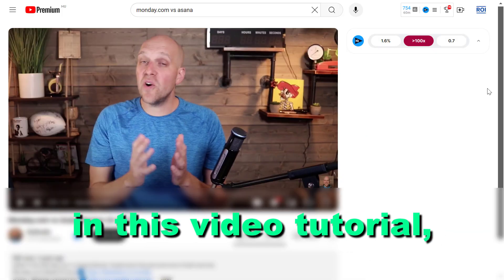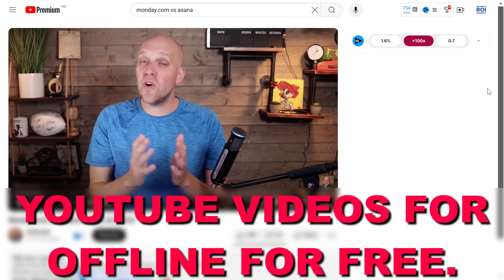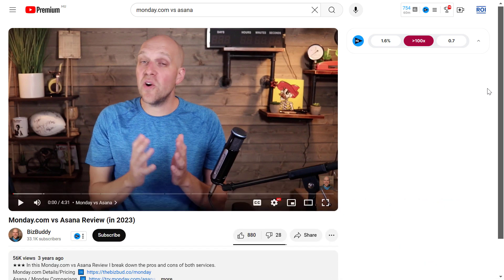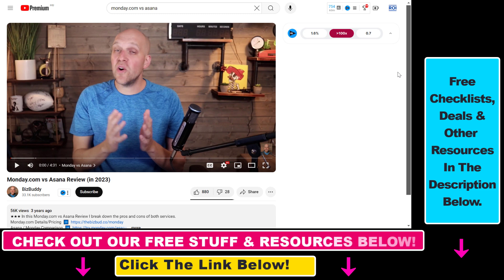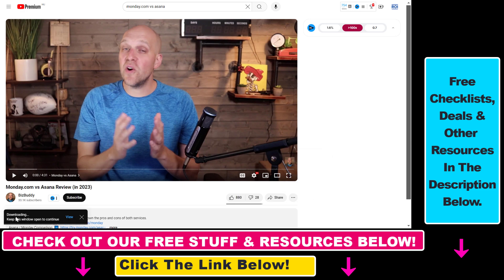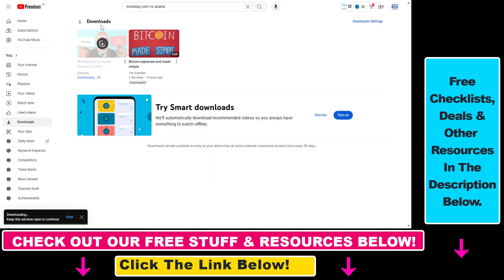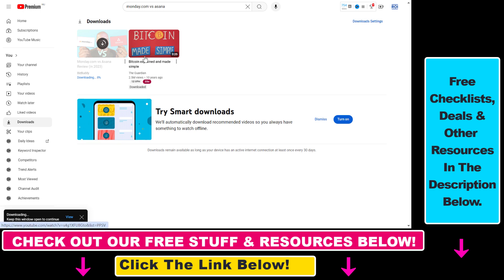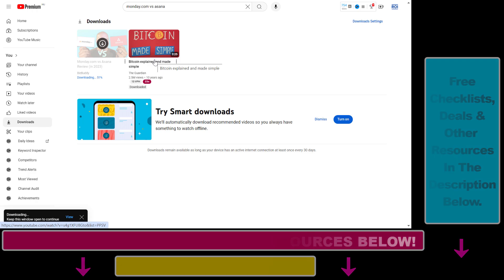How To Download YouTube Videos For Offline For Free? [in 2025]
Learn how to download YouTube videos for offline for free.